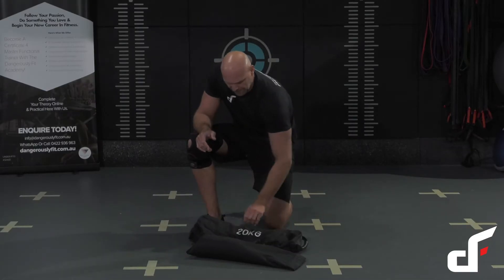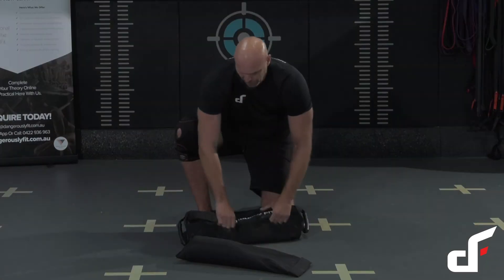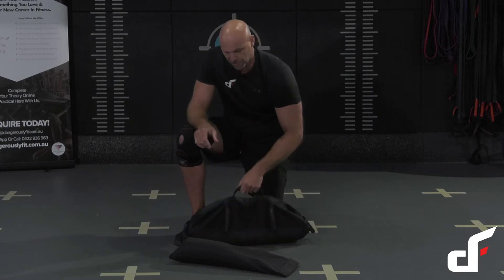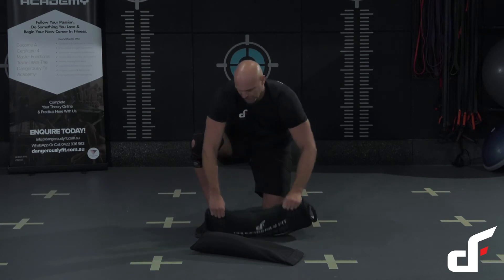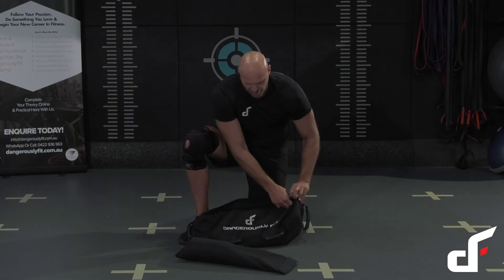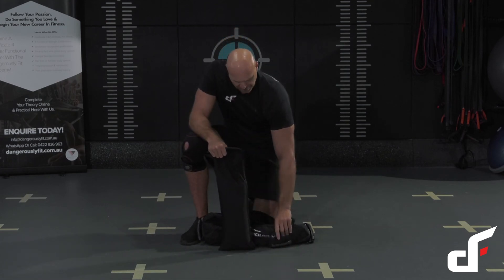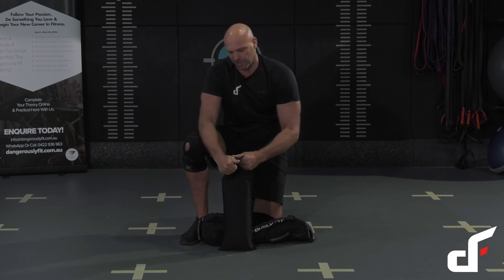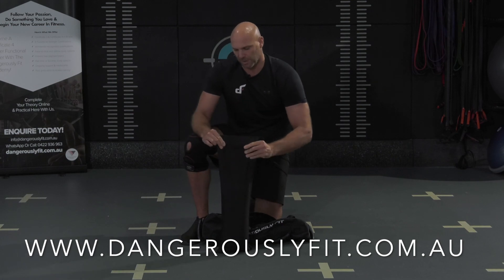Dangerously Fit Training Sandbags - Australia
- Dangerously Fit Sandbags are The Ultimate Training Tool for Building Real World Functional Strength…Perfect for Home Workouts, Commercial Use & Outdoor Group Training.